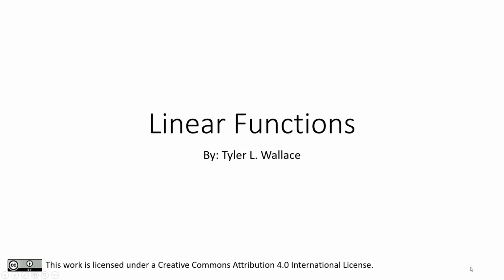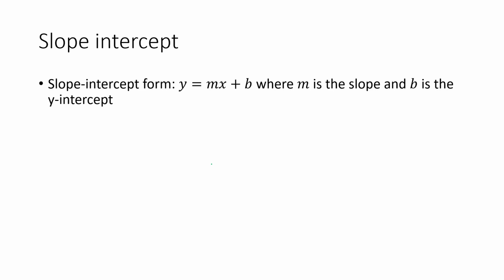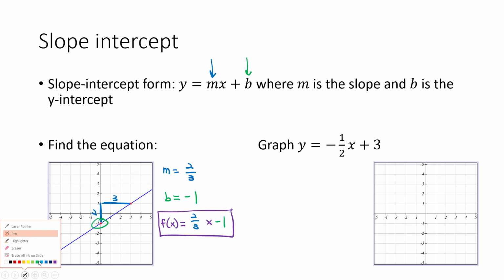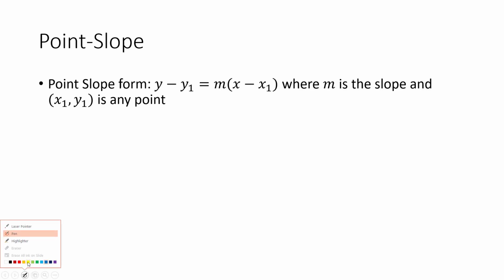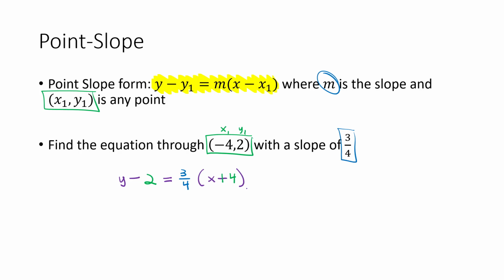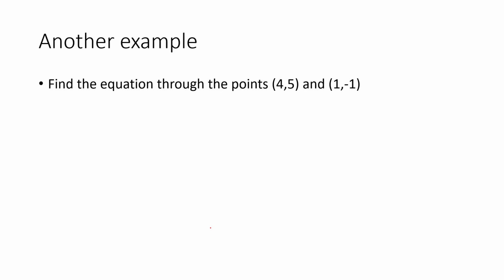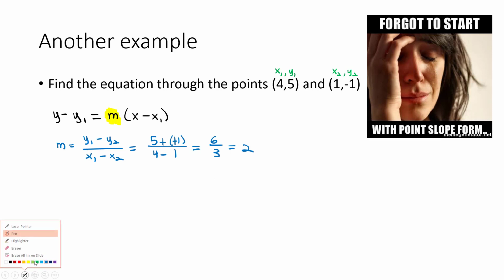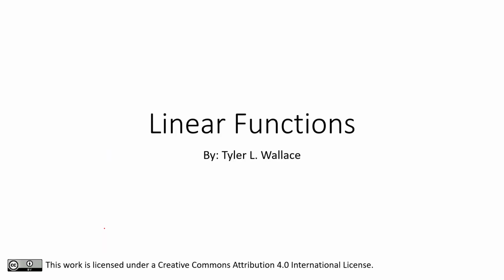Linear Functions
Slope, slope intercept, point slope